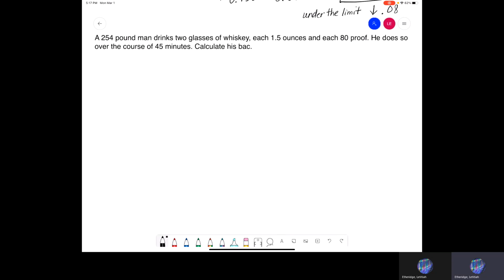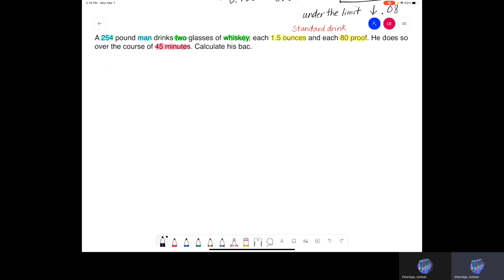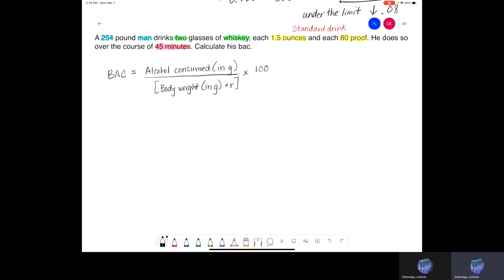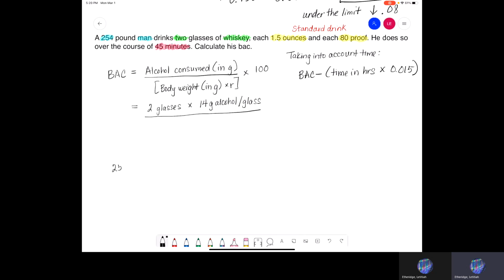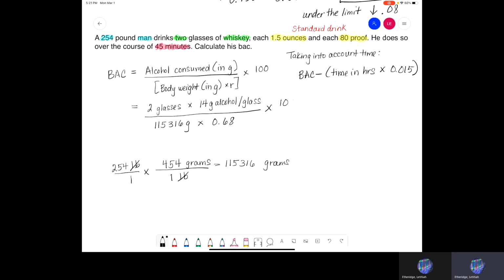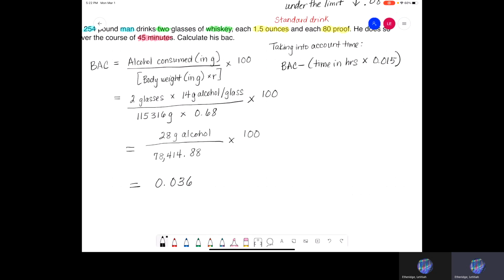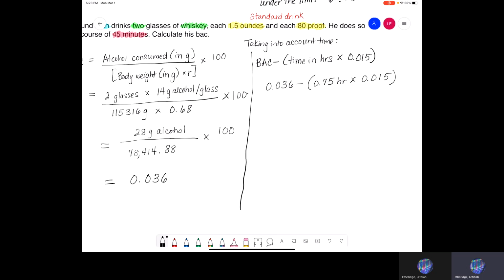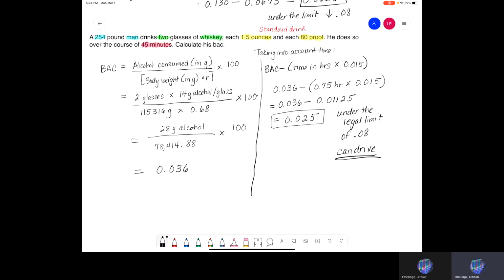BAC Calculations Problem 3